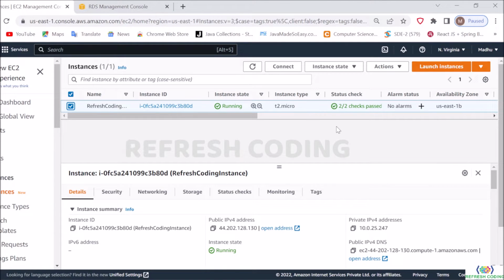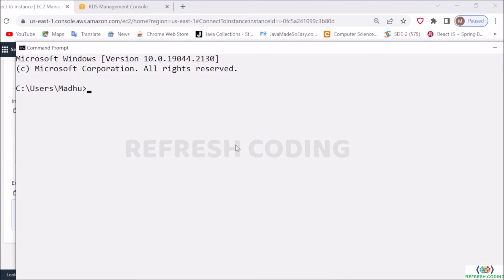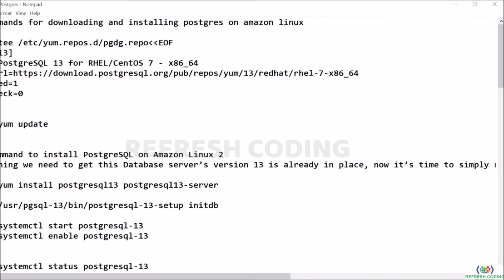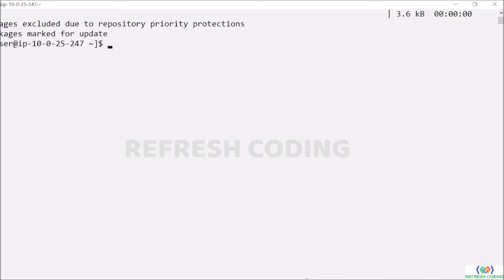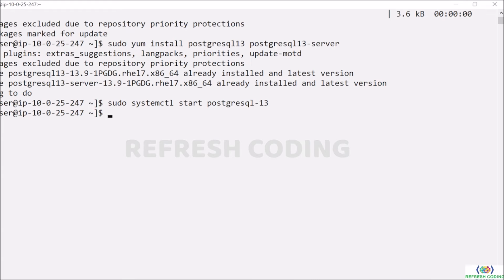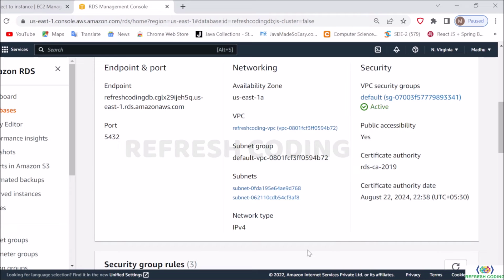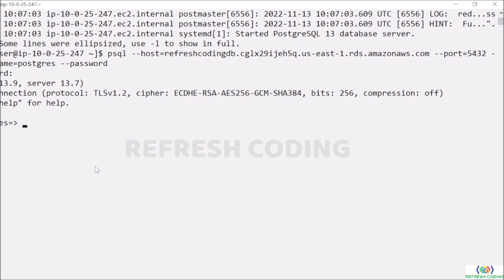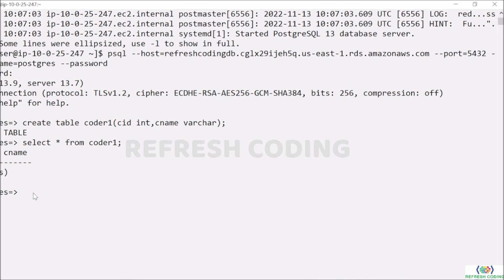Connecting an AWS POSTGRES SQL RDS to an EC2 Instance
Commands for downloading and installing postgres on amazon linux

sudo tee /etc/yum.repos.d/pgdg.repo EOF
[pgdg13]
name=PostgreSQL 13 for RHEL/CentOS 7 - x86_64
enabled=1
gpgcheck=0
EOF

3. Command to install PostgreSQL on Amazon Linux 2
The thing we need to get this Database server’s version 13 is already in place, now it’s time to simply run the installation command to get the Server and Client packages.

sudo yum install postgresql13 postgresql13-server

sudo /usr/pgsql-13/bin/postgresql-13-setup initdb

sudo systemctl start postgresql-13
sudo systemctl enable postgresql-13

sudo systemctl status postgresql-13

sudo passwd postgres
Login using Postgres system account-

su - postgres
Now, change the Admin database password-

psql -c "ALTER USER postgres WITH PASSWORD 'your-password';"

//Create an aws rds and give credintials to connect

psql --host=DB_instance_endpoint --port=port --username=master_user_name --password --dbname=database_name